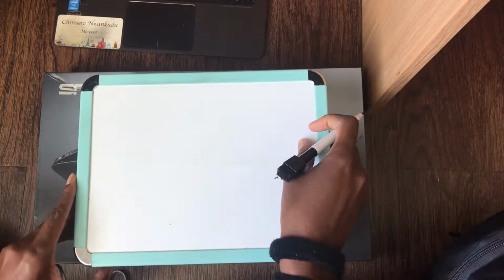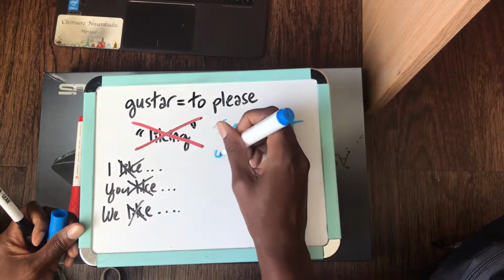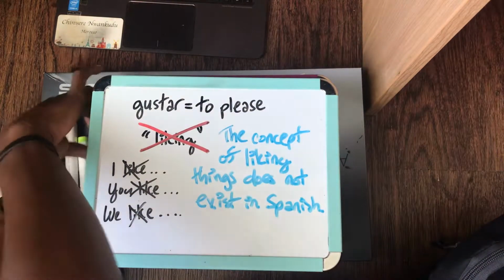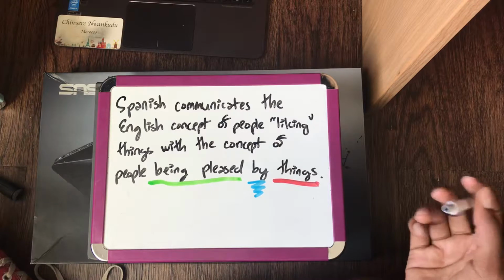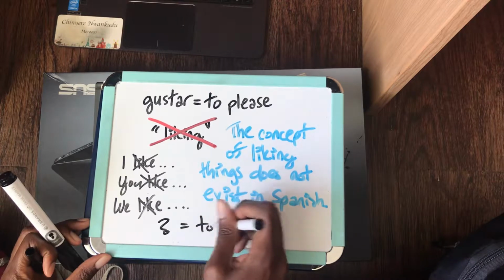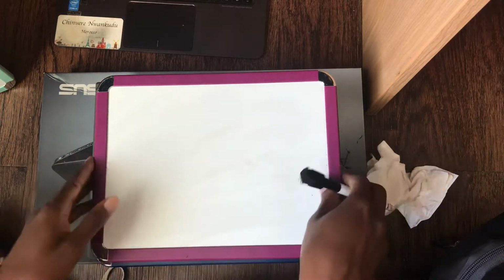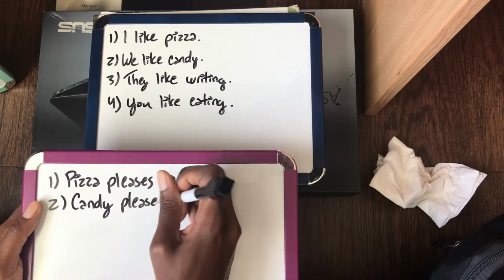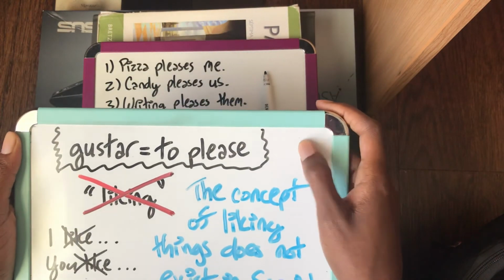Verbs like Gustar Part 1